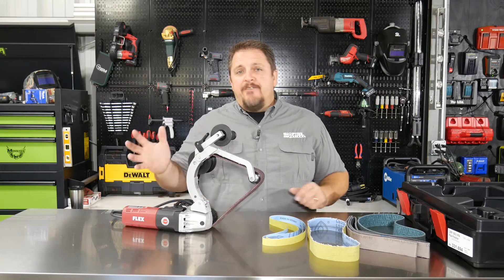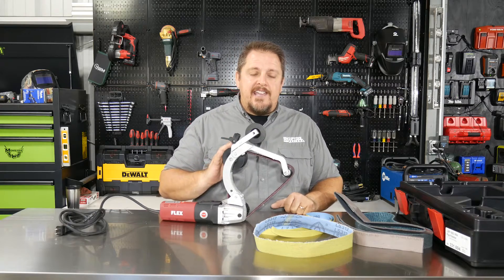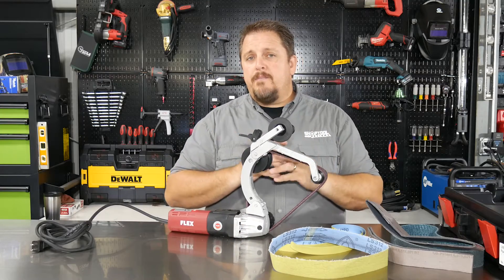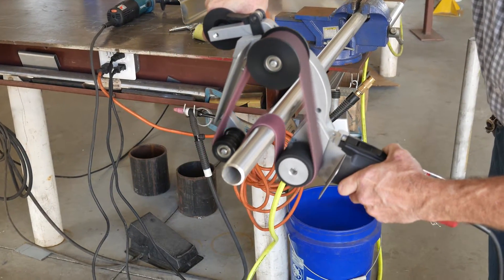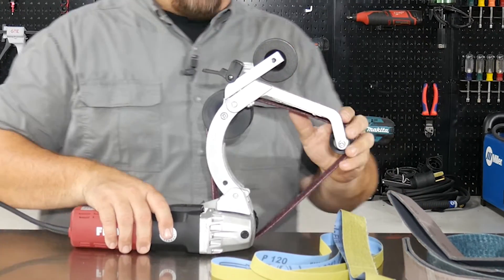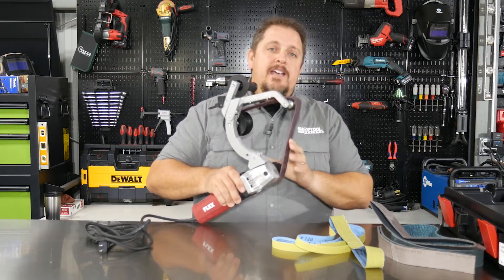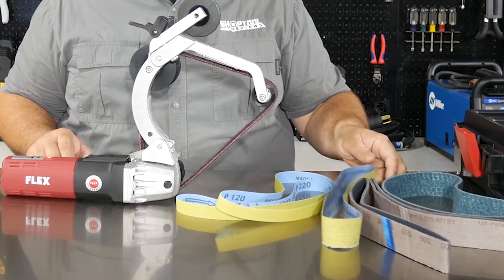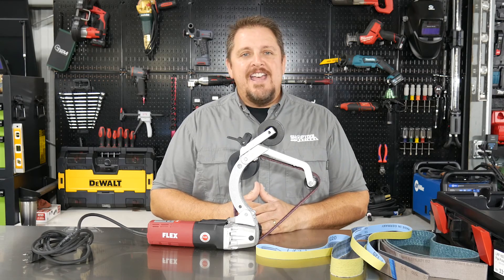FLEX LRP1503 Pipe Sander Polisher Review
The FLEX LRP1503 pipe sander and polisher isaptly named the Boa. It wraps around pipe to sand and polish more than 180-degrees at a time. Polishing stainless handrails are made easy with the LRP1503.

We sent the FLEX polisher out to Advanced Industrial Serivces (AIS) for them test in their environment. AIS handles specialty fabrication jobs at many theme parks in Central Florida. The first passes were with the 80-grit belt, then with 220 to give a nice brushed finish. The whole process took no longer than 5 minutes.